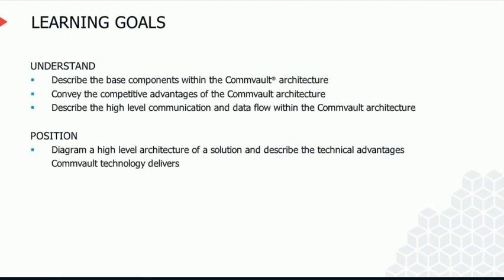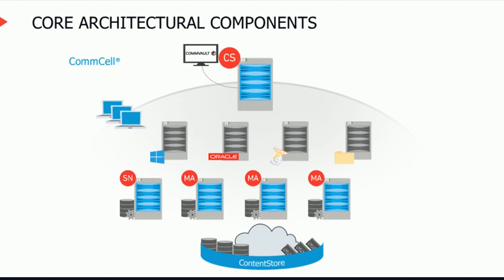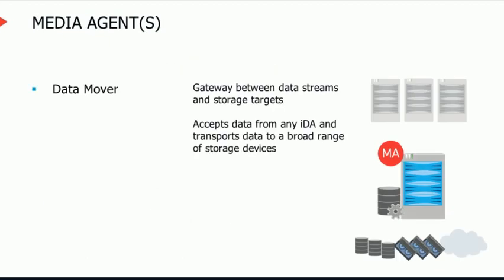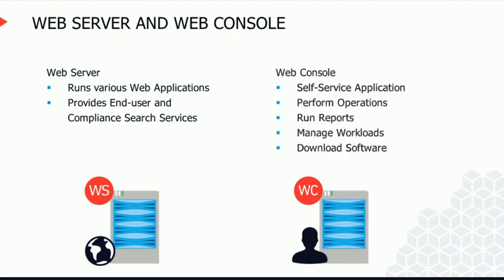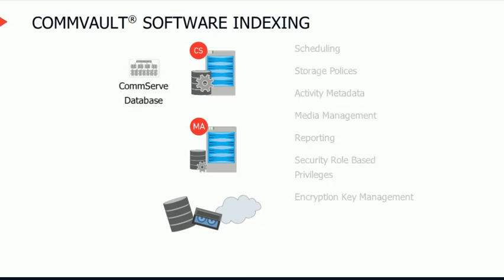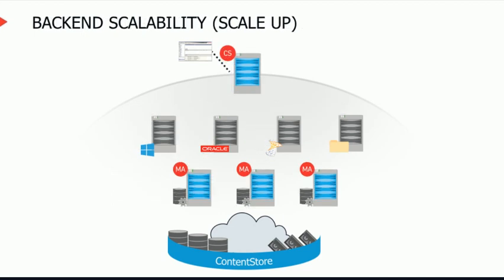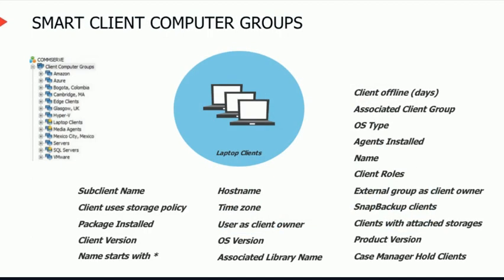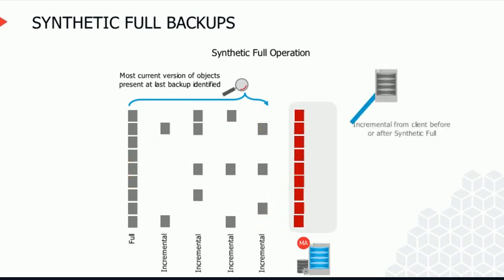CommVault Foundation and Core Architecture